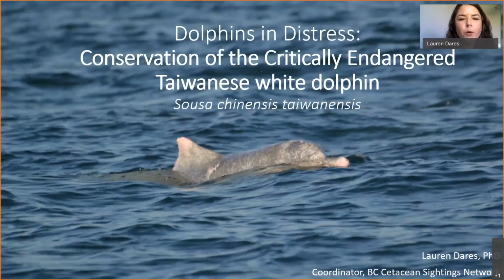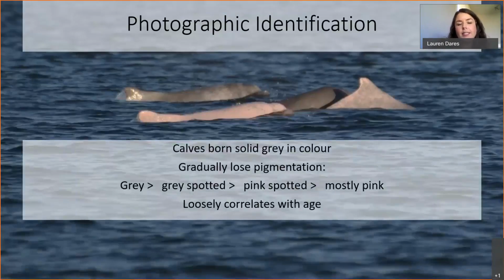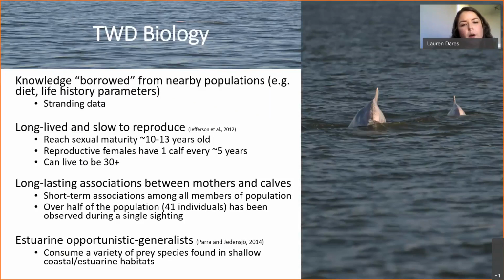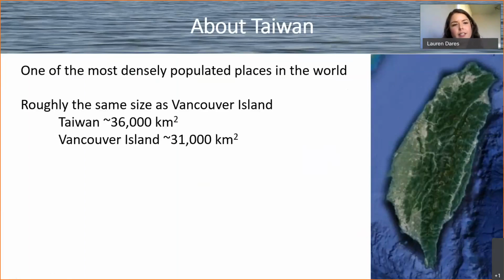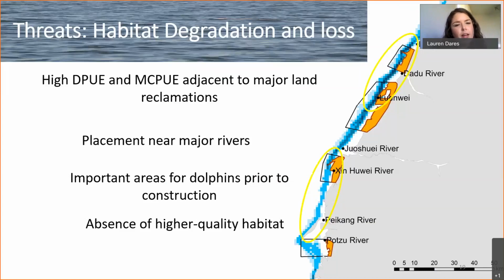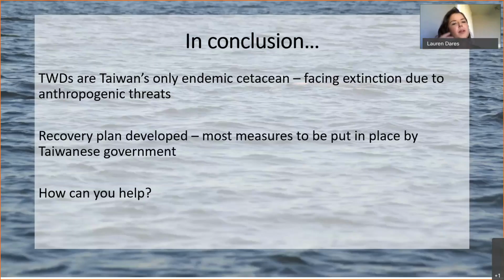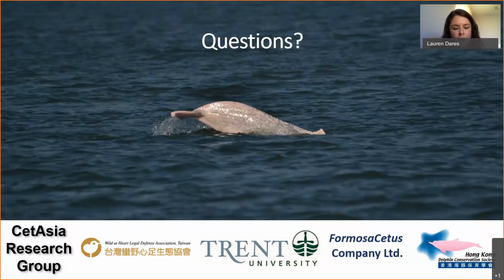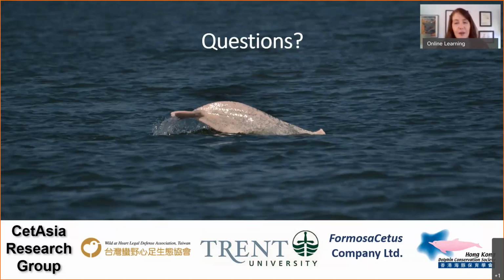Dr. Lauren Dares: Dolphins in Distress - Conservation of the Taiwanese White Dolphin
Facing habitat loss, pollution, and injuries from fishing gear, fewer than 80 Taiwanese white dolphins remain. Journey across the Pacific with Dr. Lauren Dares to learn about Taiwan’s only endemic cetacean.